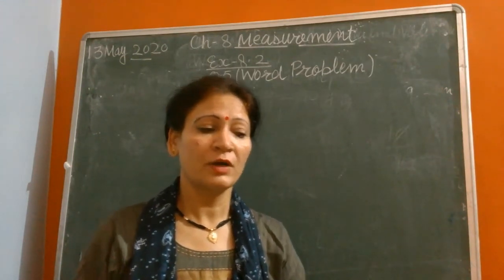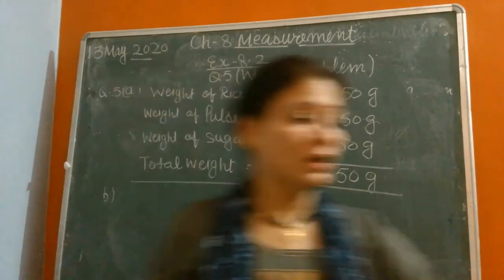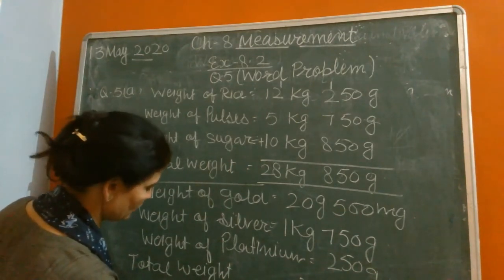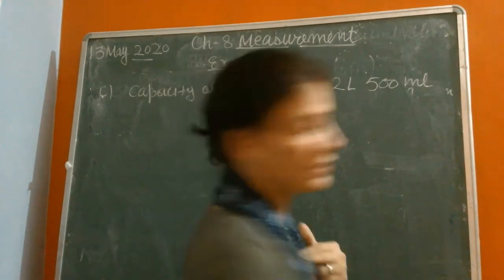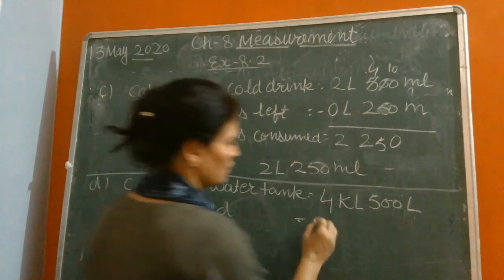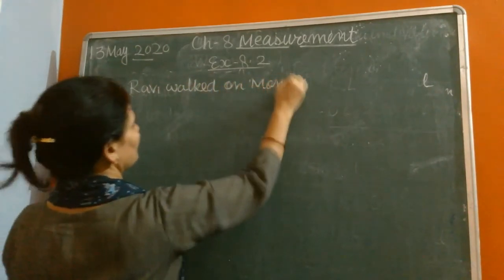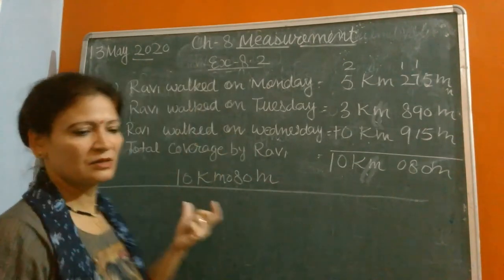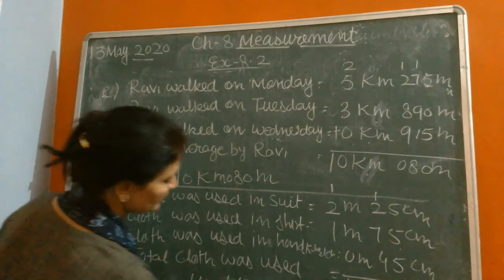CLASS V CHAPTER 8 MEASUREMENTS PART 4